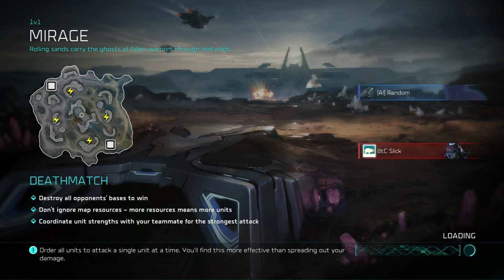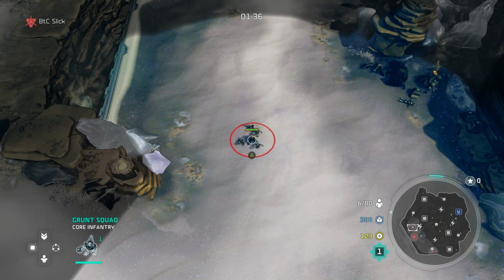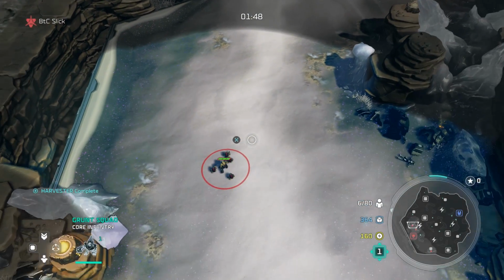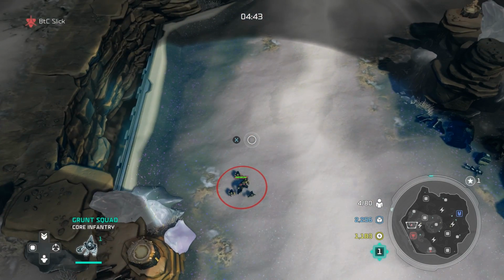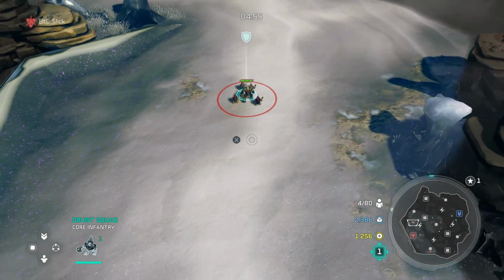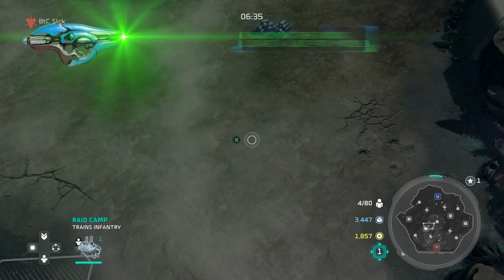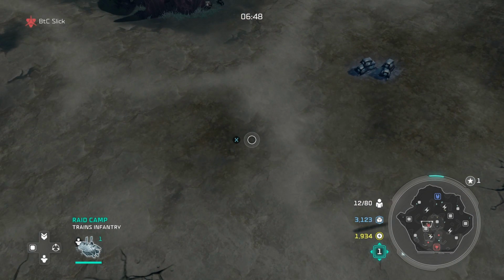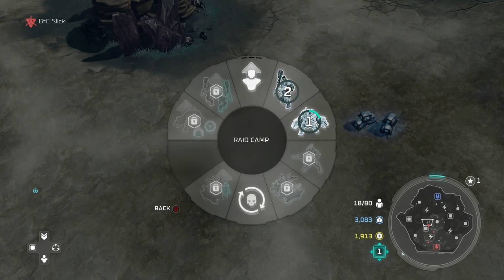Halo Wars 2 - Amazing New Control Update - Impressive Changes to Improve Your Style of Play